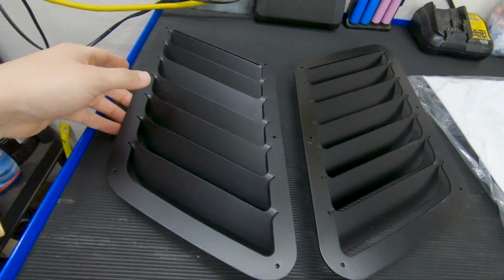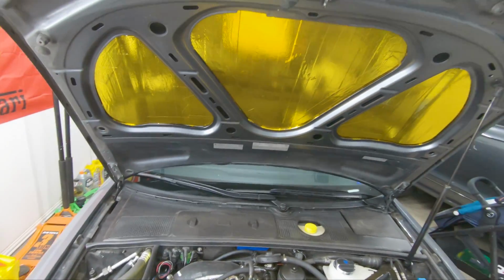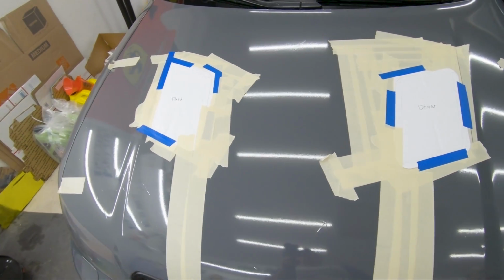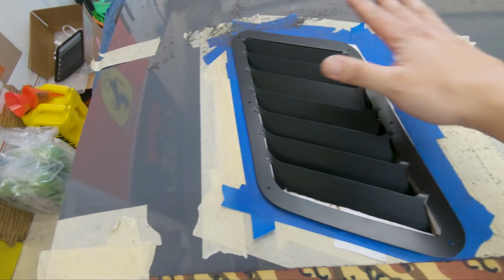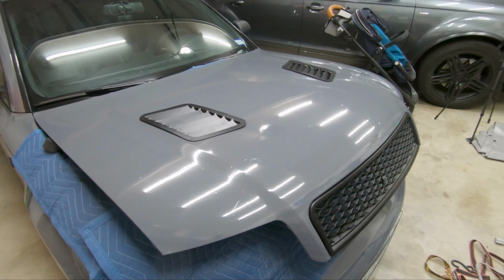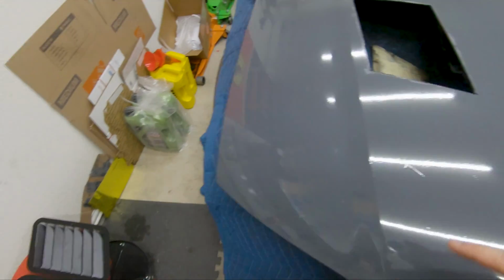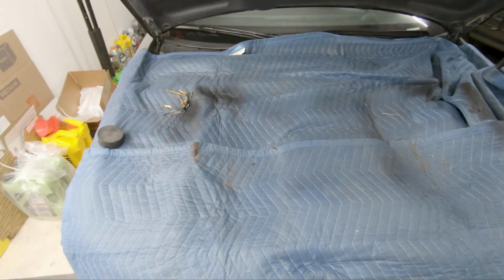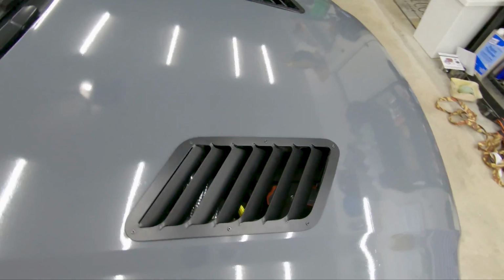Installing Hood Vents On The S4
***Here is the link if you want to read up on my past mods that have been done on the car

Parts:
-  Hood Vent Kit

- Rivet Gun

*** S4 DIY ***

VF Engineering Supercharger Install Videos